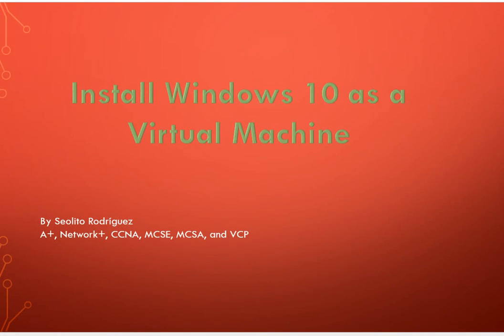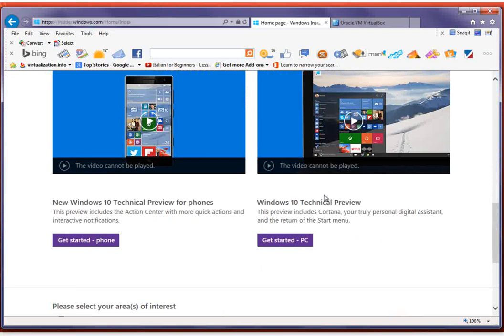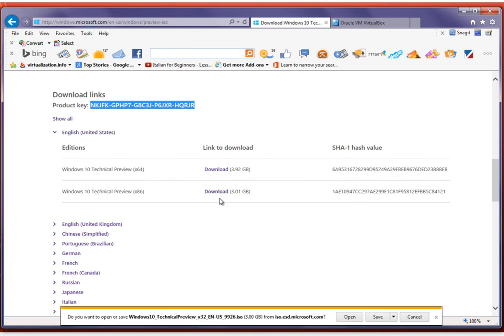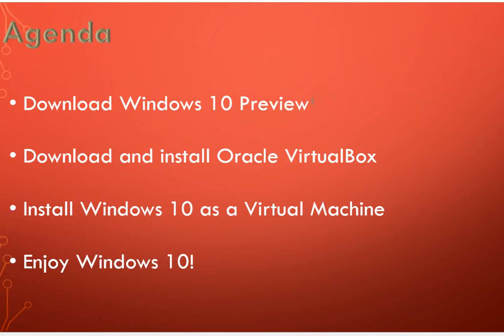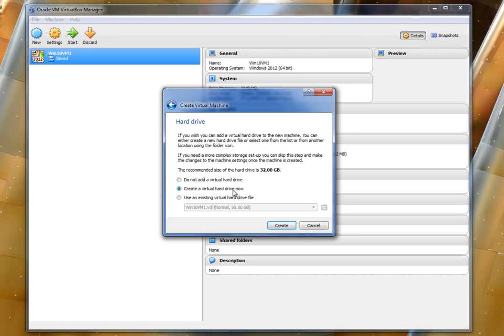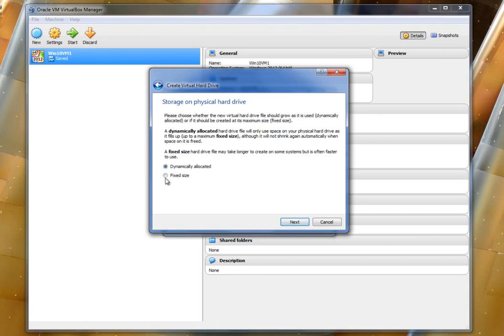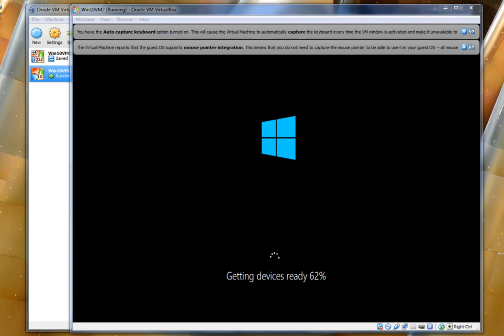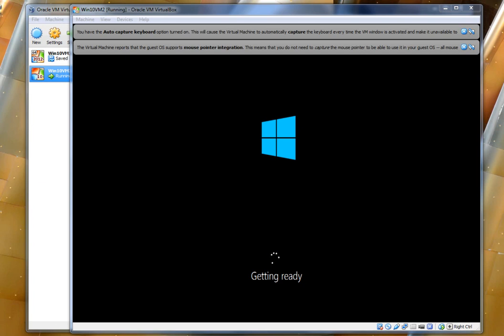Install Windows10 in a VirtualBox VM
In this video I demonstrate how to install Windows 10 Previous in a VitualBox VM - by Seolito R.